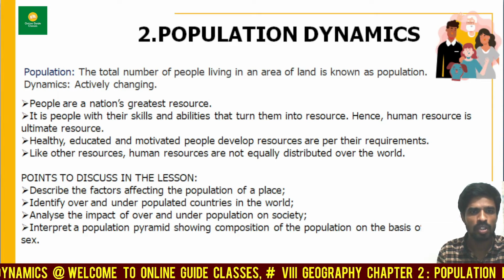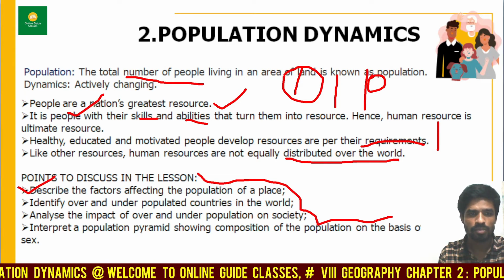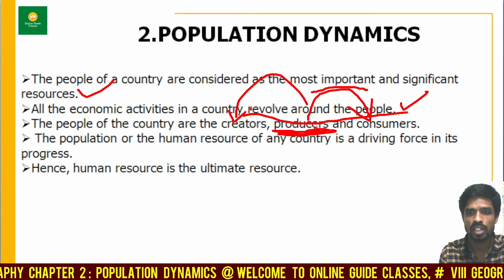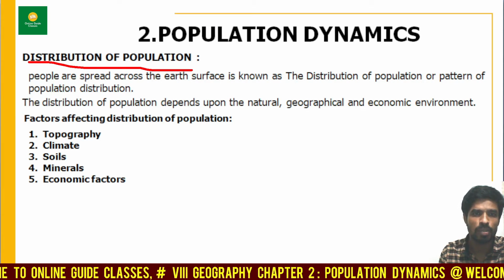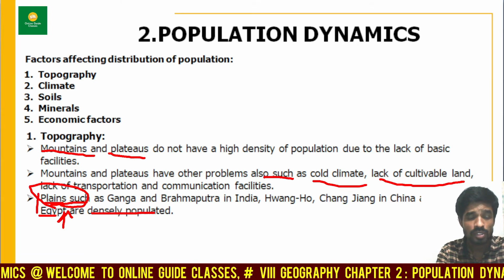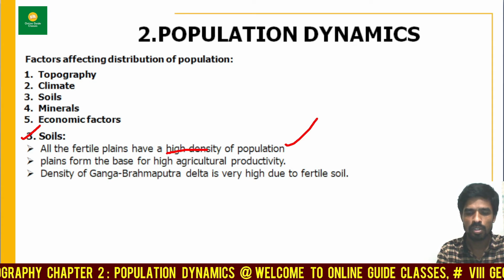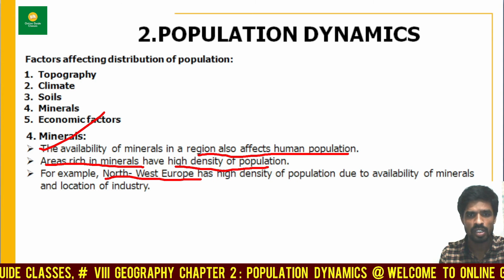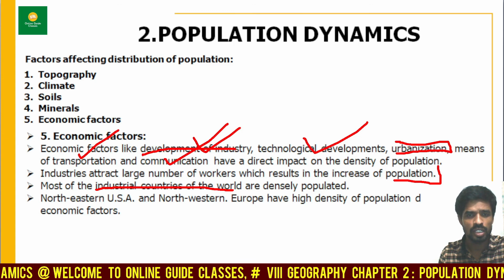POPULATION DYNAMICS -VIII- ICSE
HELLO FRIENDS,
IN THIS VIDEO YOU ARE GOING TO LEARN ABOUT THE POPULATION DYNAMICS FROM GEOGRAPHY SUBJECT.
THE TOPICS COVERED ARE:
1. Explanation of the lesson.
2. Distribution of population.
3. Describing the factors affecting the population of a place.